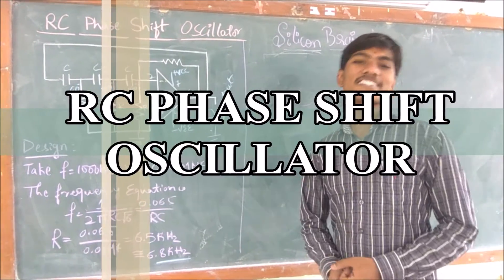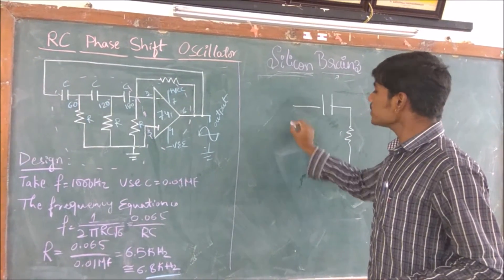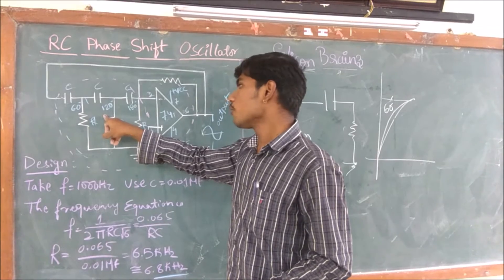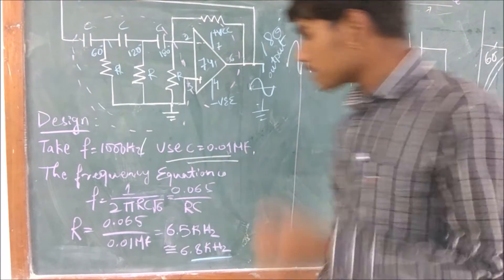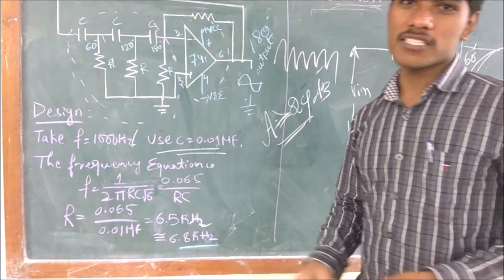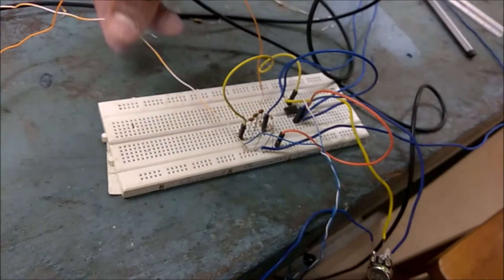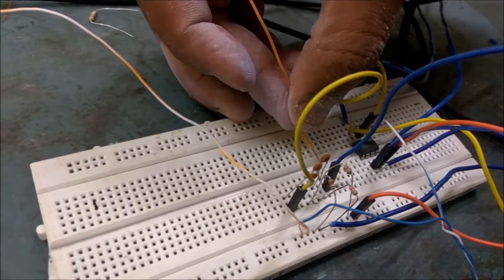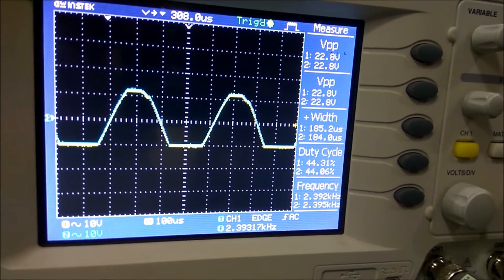RC PHASE SHIFT OSCILLATOR